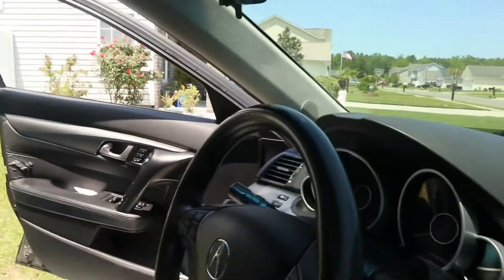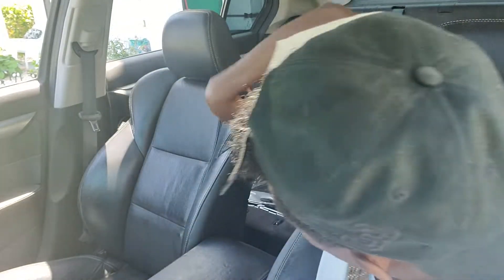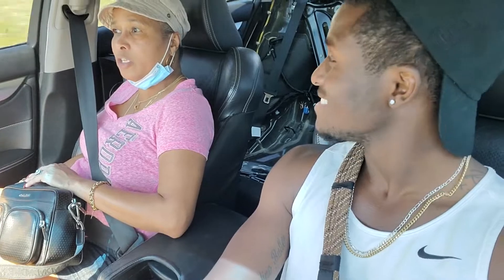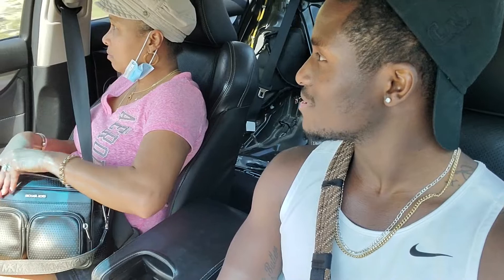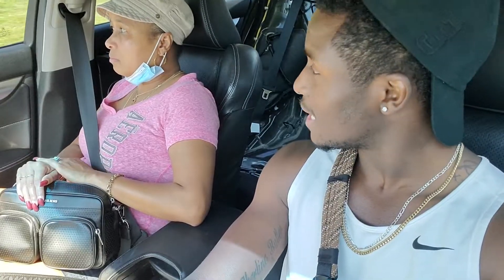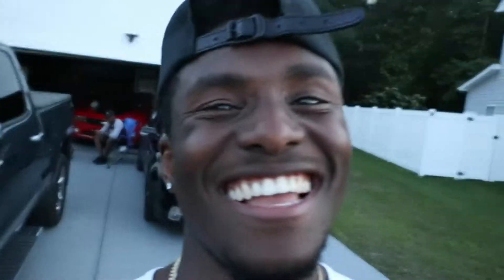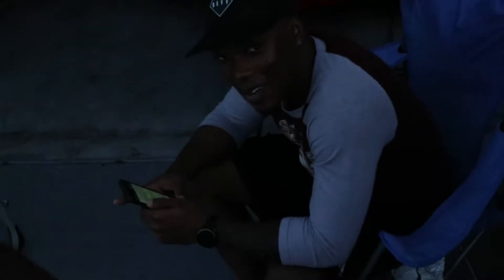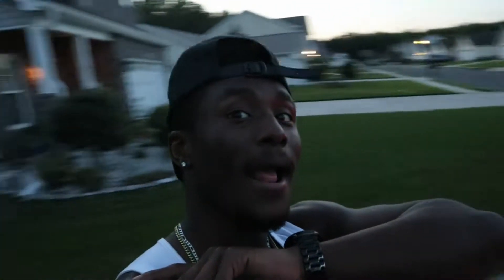TOOK MY MOM FOR A RIDE IN MY: 09 ACURA TL & THIS HAPPEND!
Took my mom out for the day in my 09 Acura TL and on my journey to making my car a little faster i figured my mom would like my exhaust and how smooth my car rides. it was the complete opposite she really hated me for doing this :(.

. To see a sneak peak of when videos are being edited and or about to drop

PLEASE